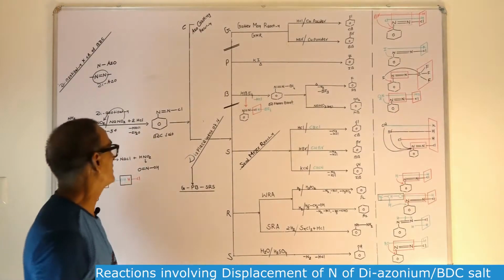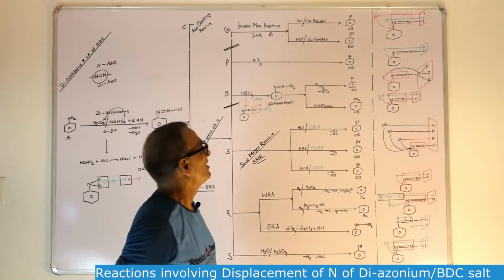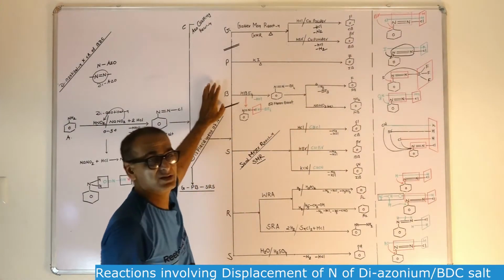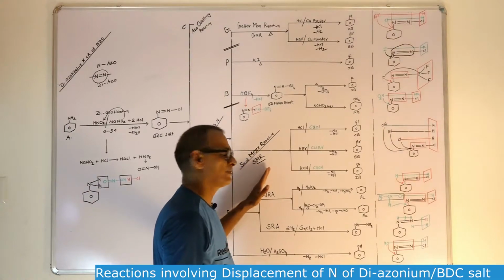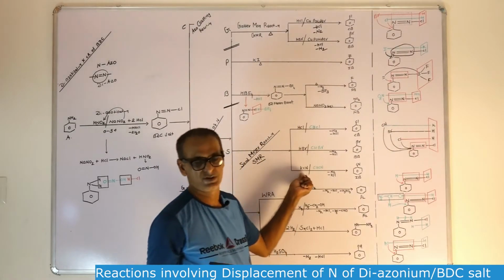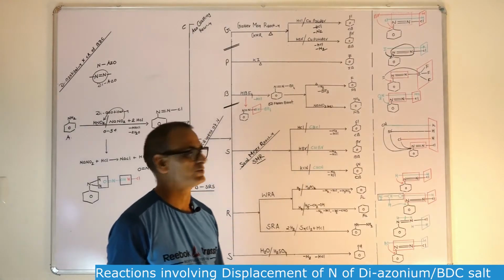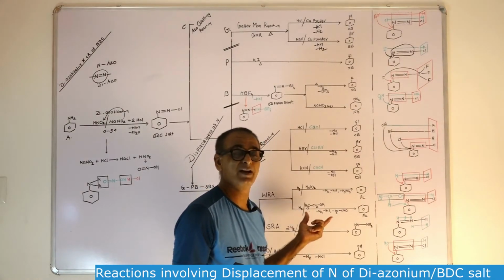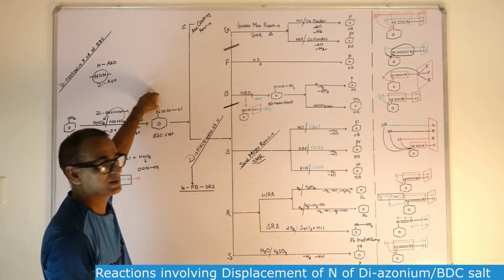Standard 12 | Unit 9/L15 | BDC salt reactions | Gatter man reaction | Send Mayer reaction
Get detailed description on BDC salt reaction mentioned below.

1. GatterMan reaction
2. Reaction with Potassium Iodide
3. Reaction with Fluro Boric Acid
4. Send Mayer Reaction
5. Reduction